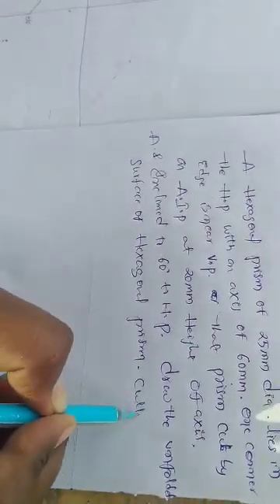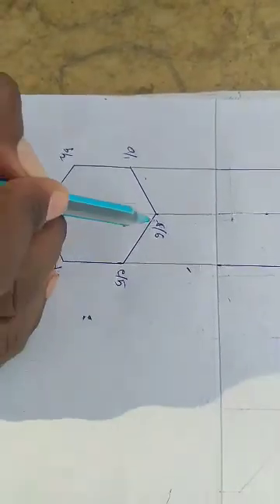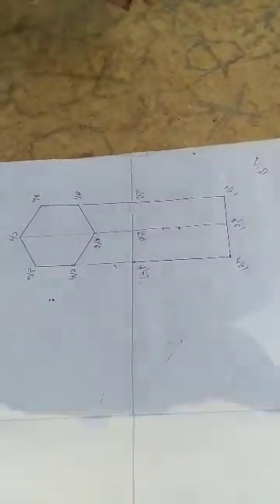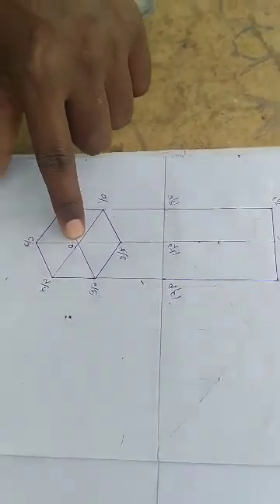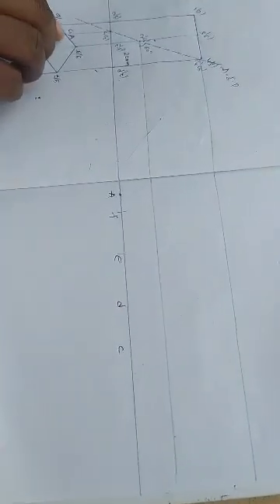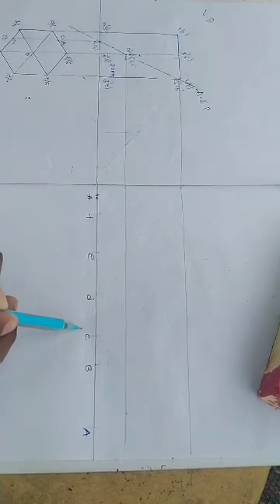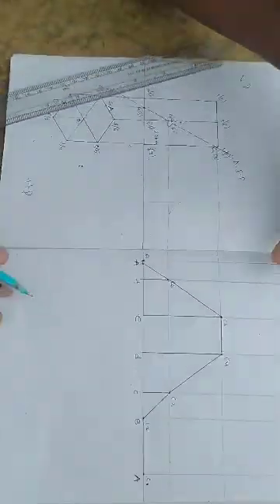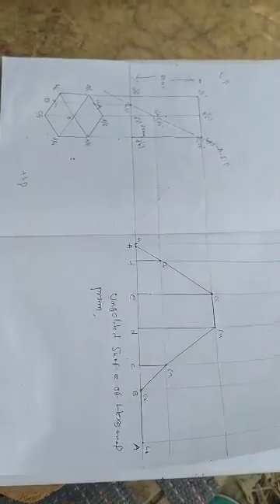Surface development of hexagonal prism